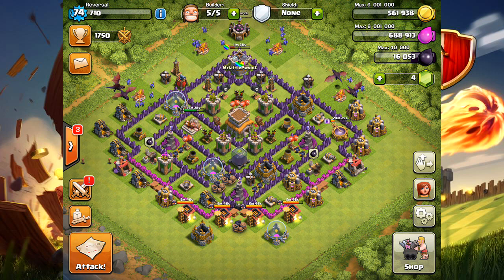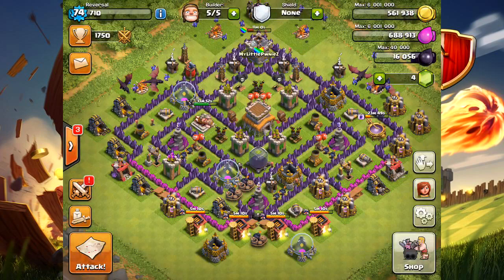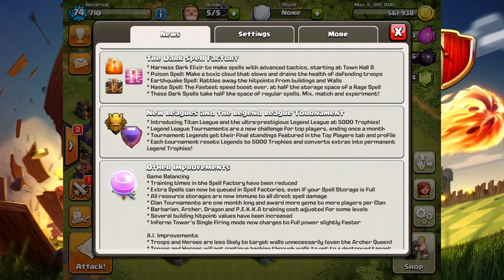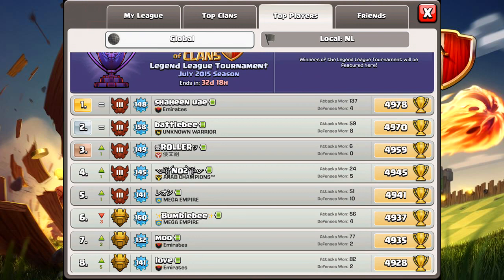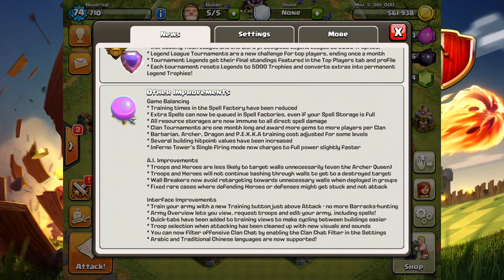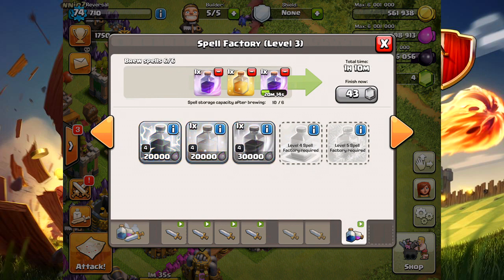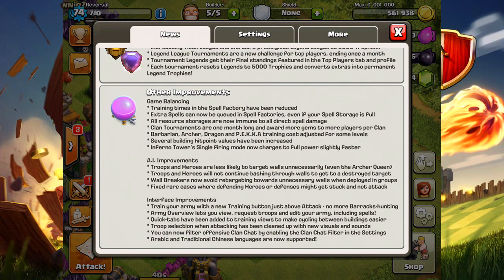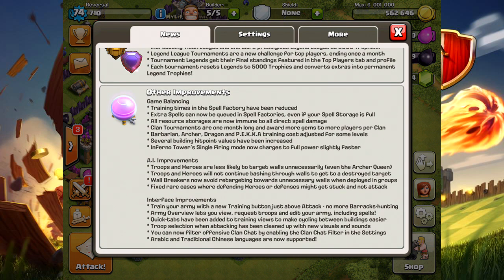CLASH OF CLANS (CoC) NEW UPDATE FULL REVIEW! "DARK SPELLS" + "LEVEL 5 DRAGONS" + "LEGENDS LEAGUE"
Earn Free Clash of Clans Gems! | Clash of Clans New Update Review! Today Clash of Clans is introducing the new Summer Update featuring many game changing things for Clash fo Clans! This video will cover the full Clash of Clans Update and my review on the new features!

* The Dark Spell Factory is here with three new spells!
* Dragon level 5 sets its golden gaze on Town Hall 10
* A second Air Sweeper will help clear the skies, starting at Town Hall 9
* New Leagues are here, including the Legend League Tournament and Legend Trophies!

The Dark Spell Factory - Town Hall 8
* Poison Spell: Make a toxic cloud that slows and drains the health of defending troops
* Earthquake Spell: Rattles away the hitpoints from buildings and Walls
* Haste Spell: The fastest speed boost ever, at half the storage space of a Rage Spell
* These Dark Spells take half the space of regular spells. Mix, match and experiment!

New Leagues and the Legend League Tournament
* Introducing Titan League at 4100 Trophies and the ultra-prestigious Legend League at 5000 Trophies!

Game Balancing
* Training times in the Spell Factory have been reduced
* Extra Spells can now be queued in Spell Factories, even if your Spell Storage is full
* All resource storages are now immune to all direct spell damage
* Dragon level 4 has been moved to Town Hall 9

Interface Improvements
* Train your army with a new Training button just above Attack - no more Barracks-hunting
* Troop selection when attacking has been cleaned up with new visuals and sounds
* You can now filter offensive Clan Chat by enabling the Clan Chat Filter in the Settings
* Arabic and Traditional Chinese languages are now supported!

- My Clash of Clans Clan
MyLittlePwniez (9YYLCURR)

Category: Games
Updated: May 05, 2015
Version: 7.65.2
Size: 52.4 MB
Rated 9+ for the following:
Compatibility: Requires iOS 5.1.1 or later. Compatible with iPhone, iPad, and iPod touch. This app is optimized for iPhone 5.